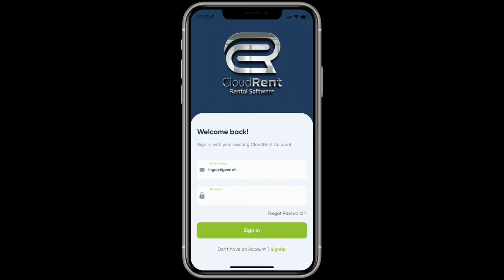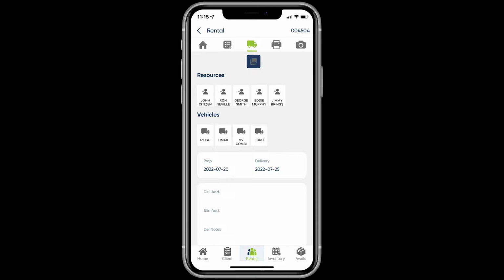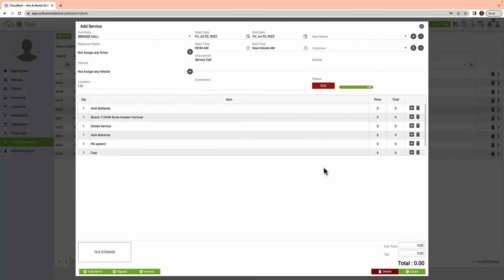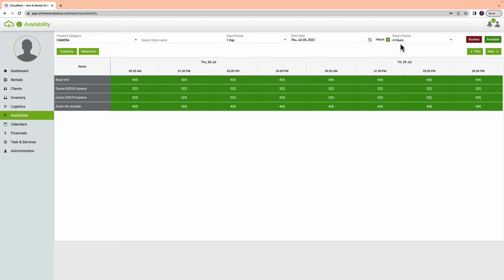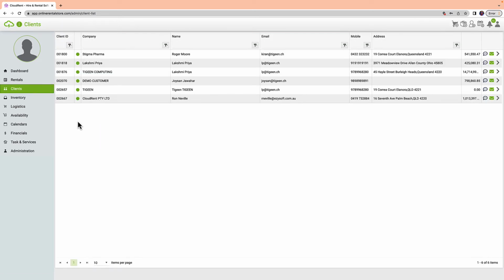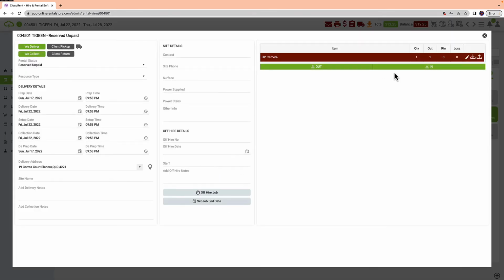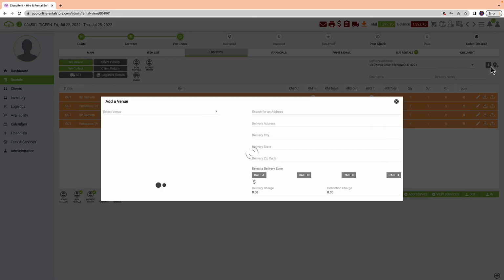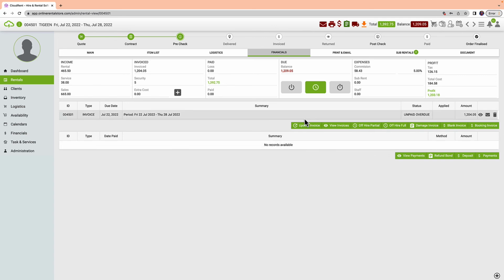CloudRent V2.1 Rental Software Overview - Lifetime Subscription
No Monthly or Annual fees EVER! Lifetime Subscription includes Lifetime Support & Upgrades FREE forever.
CloudRent web-based rental software will save you hours of work every day & our Lifetime Subscription is the best offer on the planet - Guaranteed!